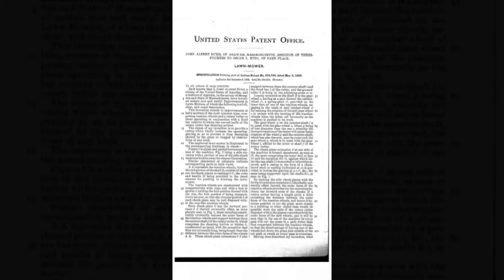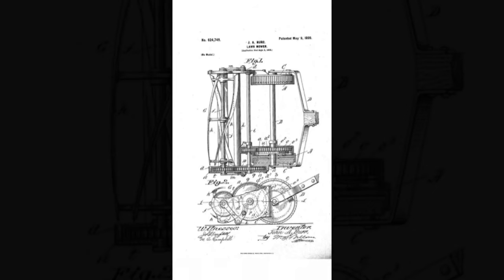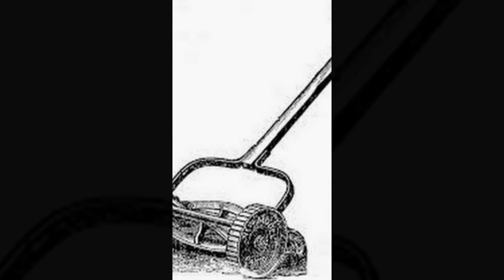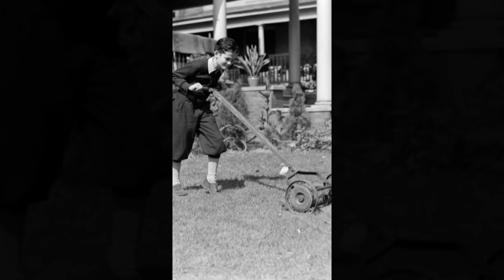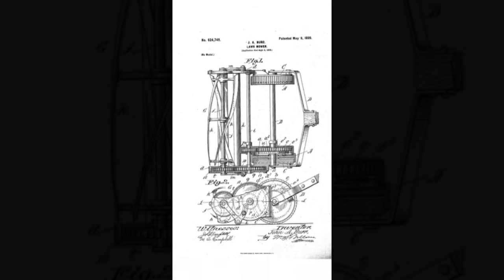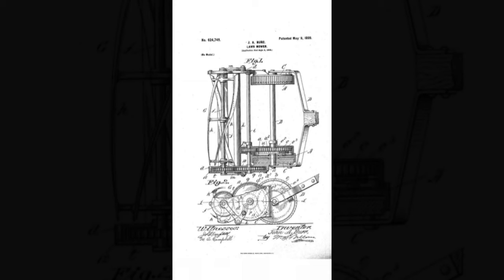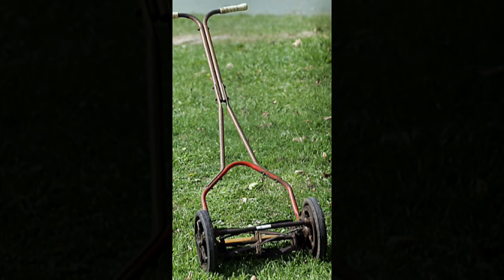Black History Month: John Burr ❤️🖤💚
The following highlights Mary Mahoney.

Narrated by: J. Stokes